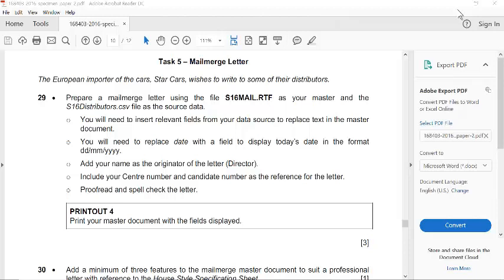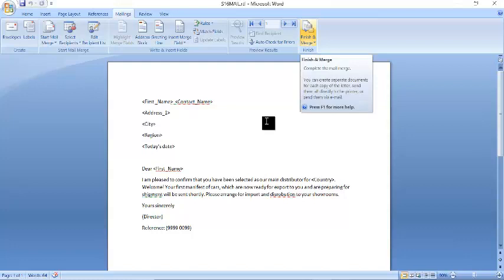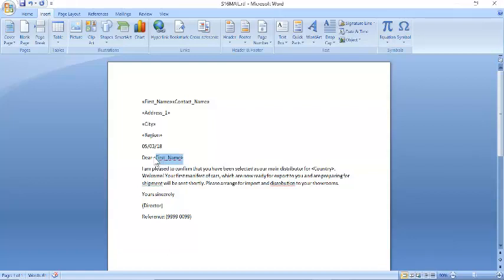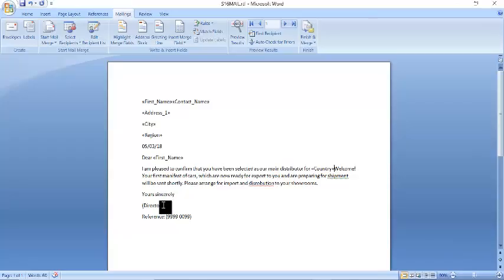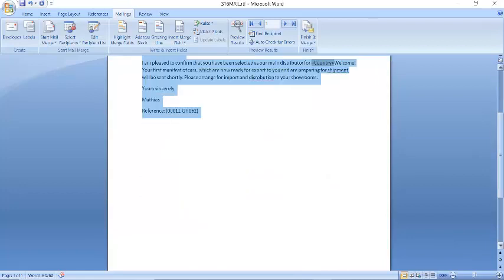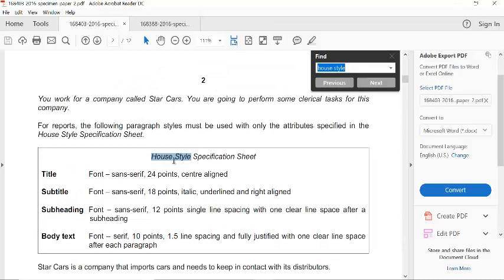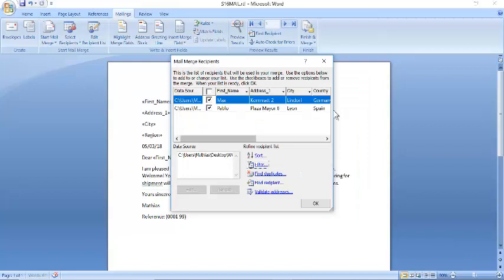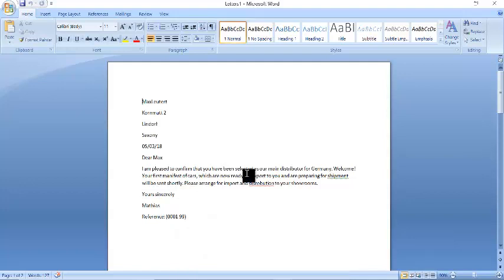Mail Merge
Creating Mail Merge